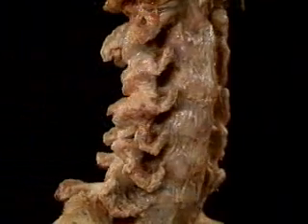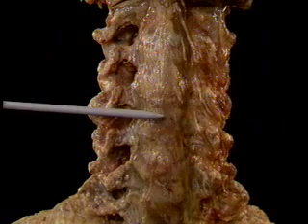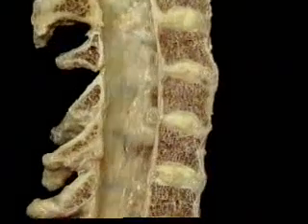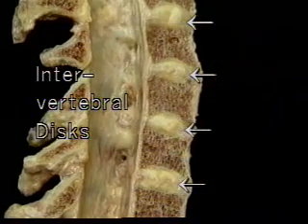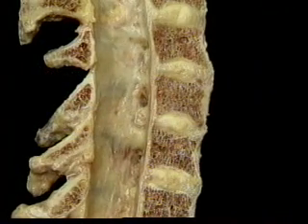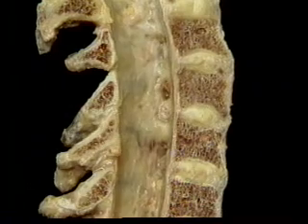ligaments of the neck and head part 1 by dr.robertt aclant